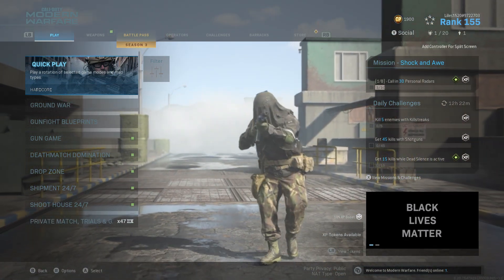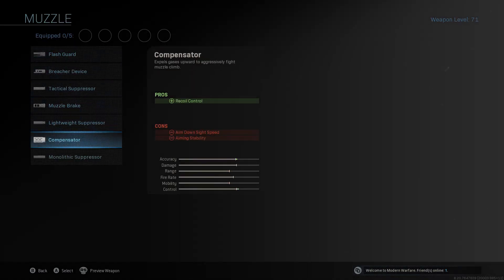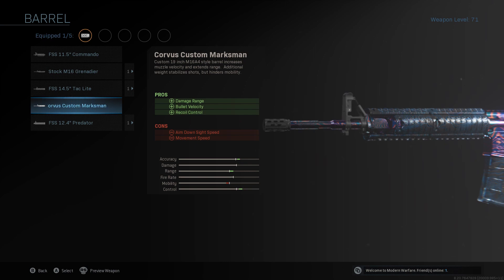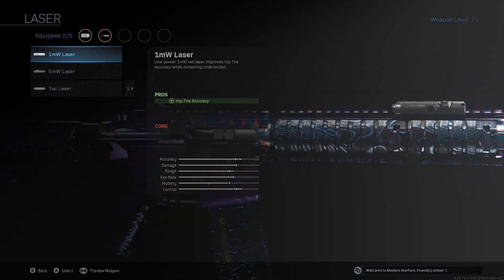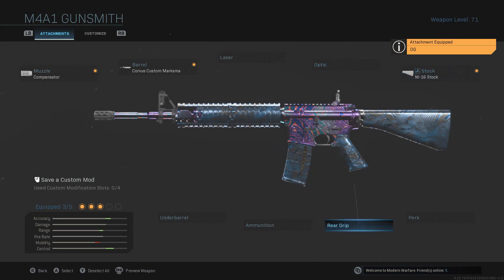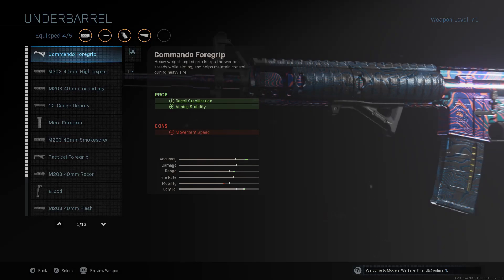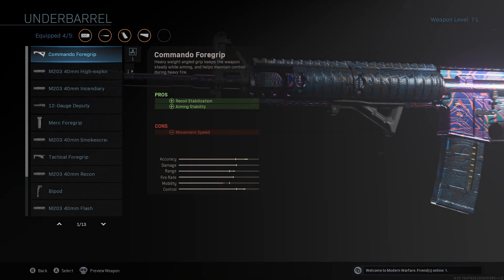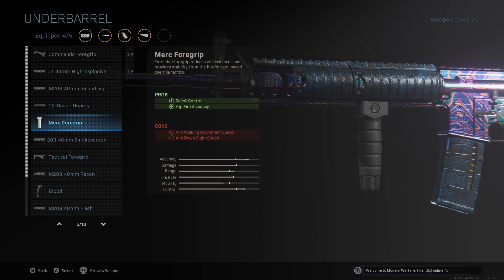NO RECOIL! BEST M4A1 CLASS SETUP IN MODERN WARFARE- CALL OF DUTY MODERN WARFARE